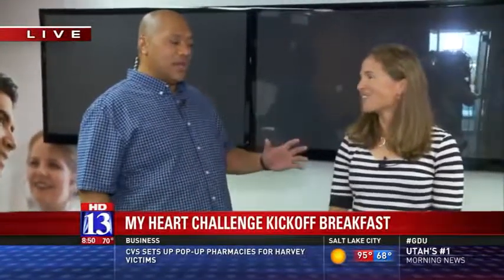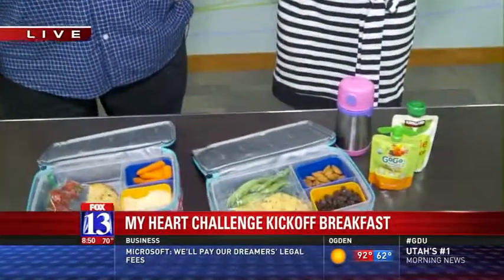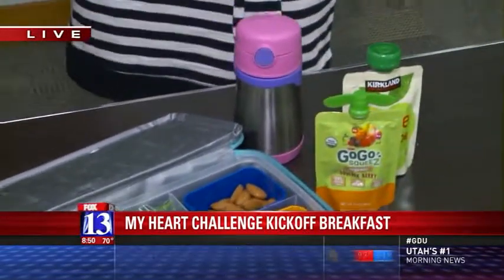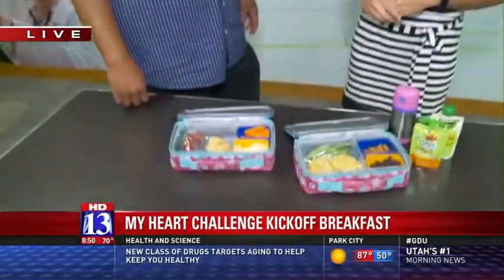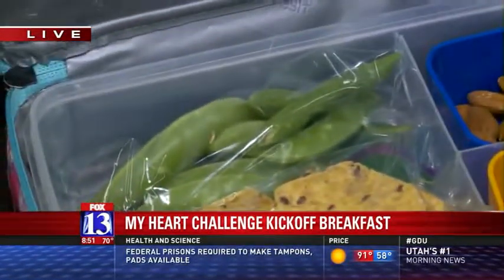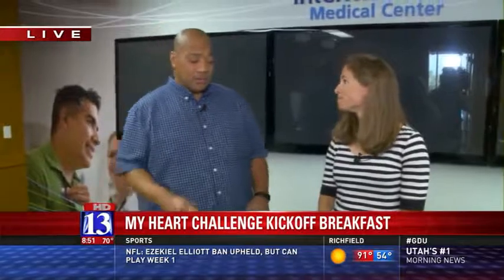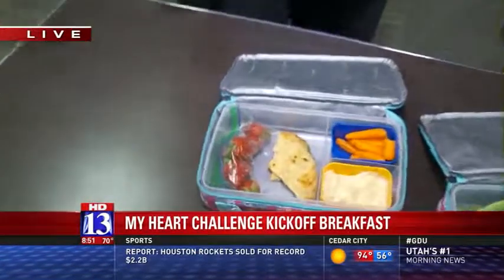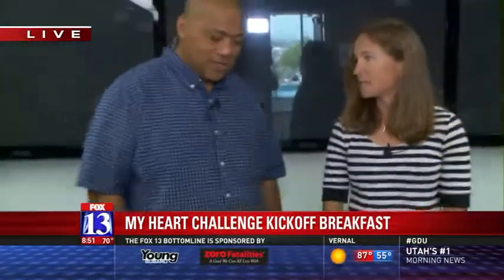3 Things to Include in Your Kid's School Lunch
Finding lunch ideas - beyond a peanut butter and jelly sandwich - and be challenging. But Intermountain LiVe Well Center dietitian Kary Woodruff spoke to Fox 13s Big Budah about the three things every school lunch should contain so it can be healthy, and change up the monotony of a PB&J.